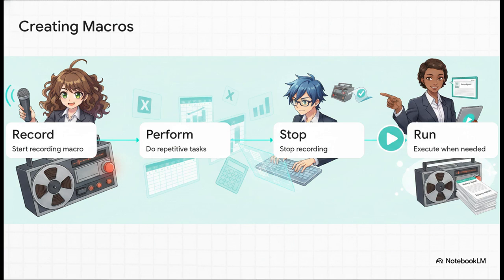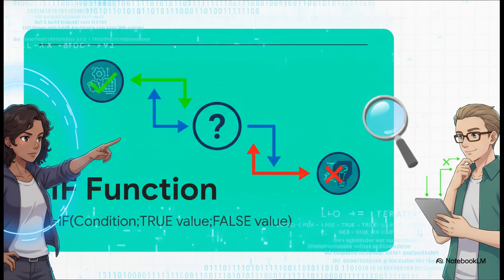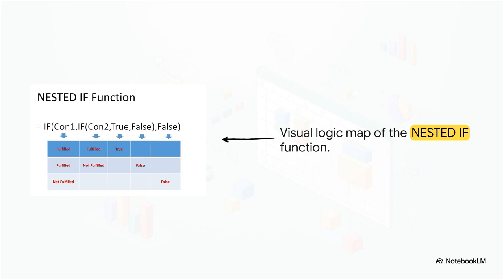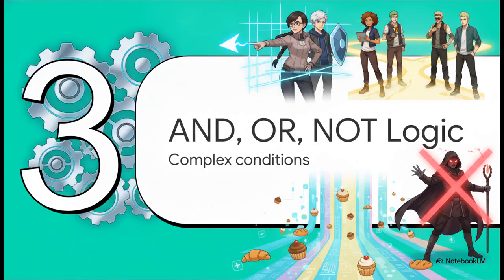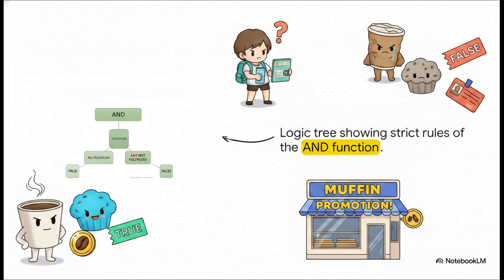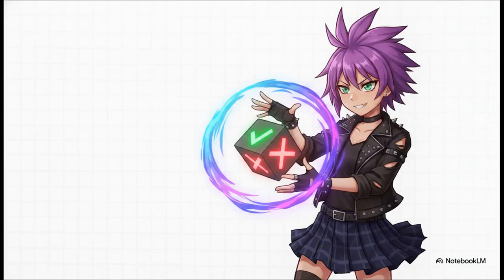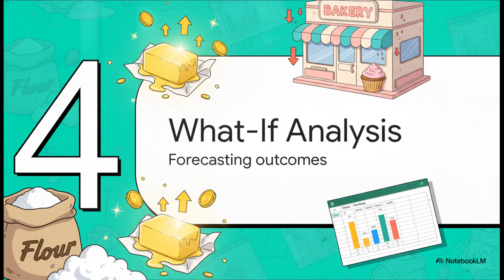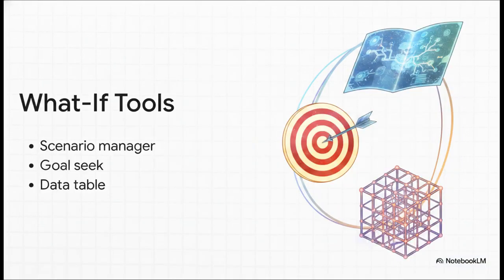📚 AIS205 | Special Features of EXCEL Revision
This video is a revision guide for the topic Special Features of EXCEL in AIS205. Suitable for diploma students and anyone who wants a simple, clear, and easy-to-understand explanation.